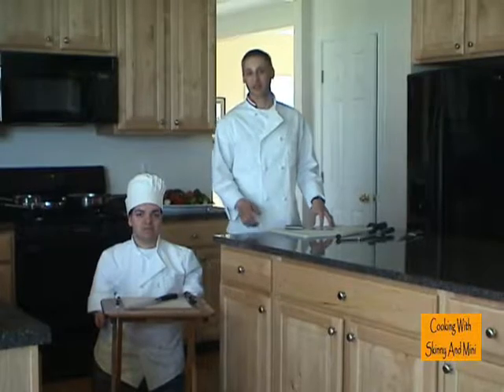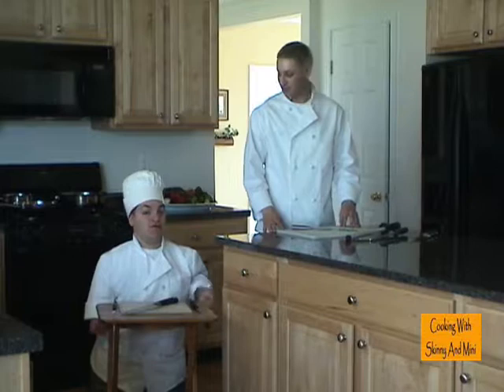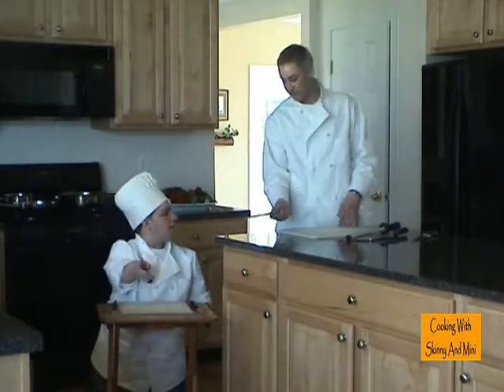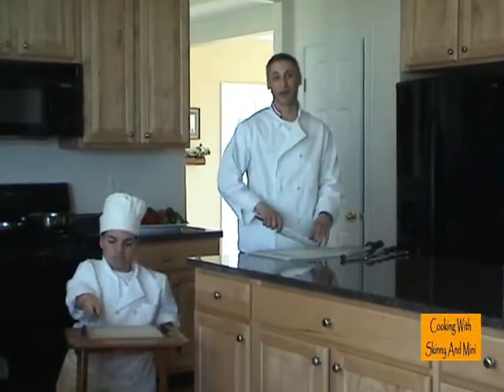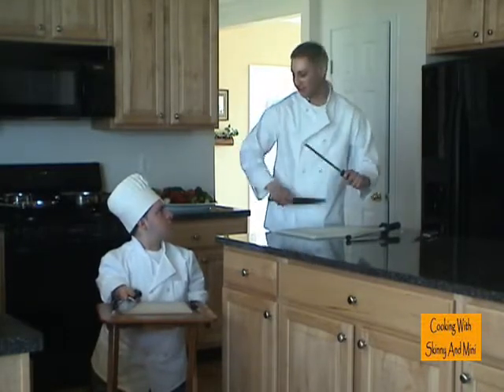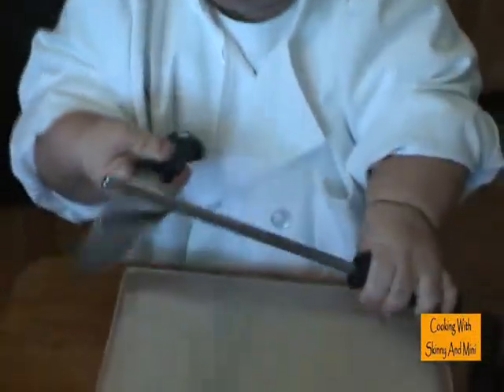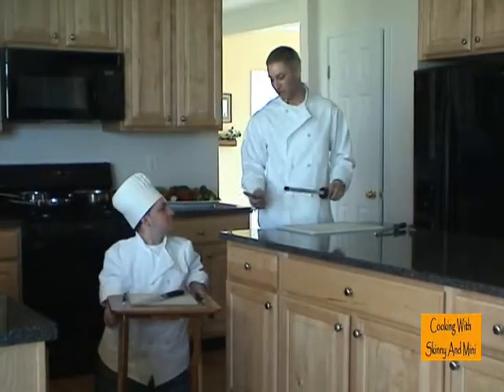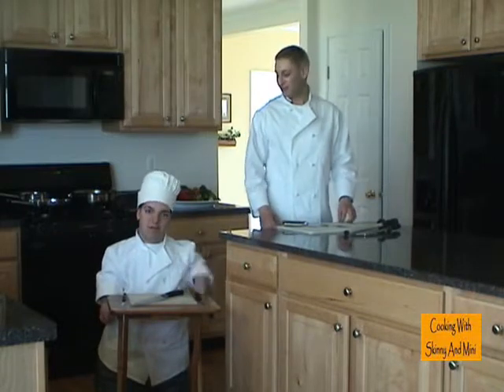Knife Skills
Cooking With Skinny And Mini show you how to hold and sharpen a chef knife safely.